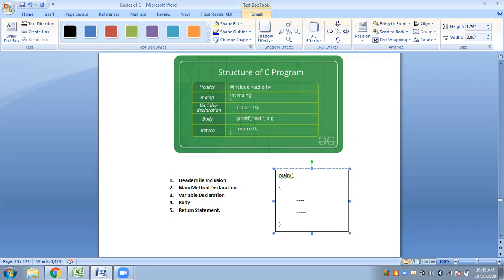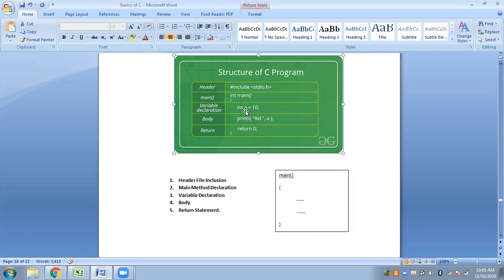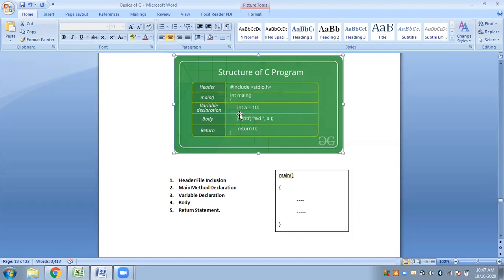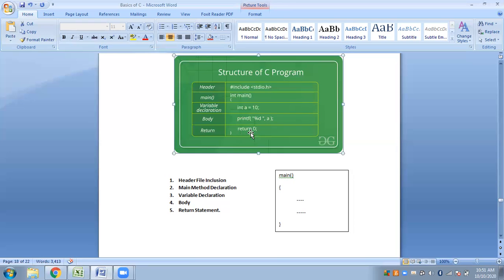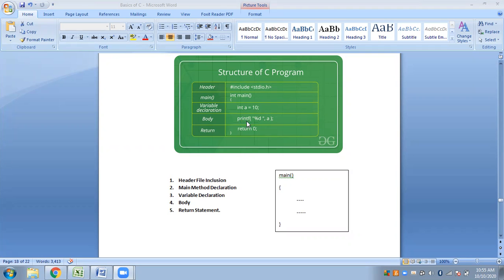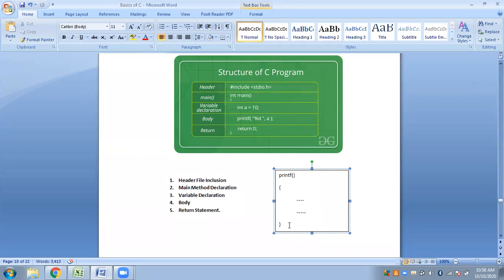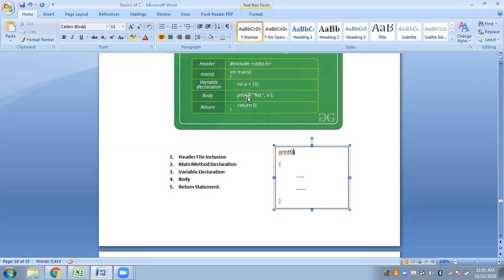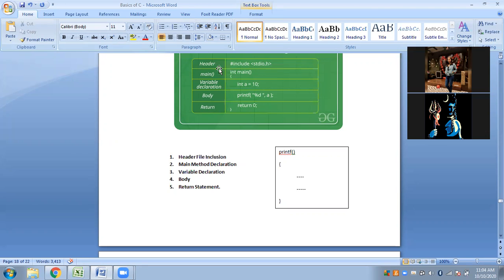Structure of C program